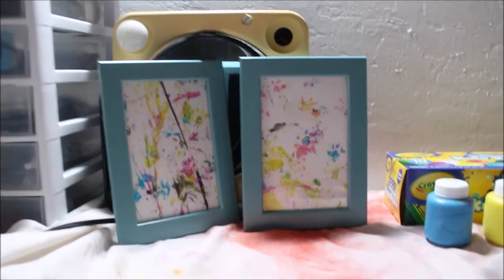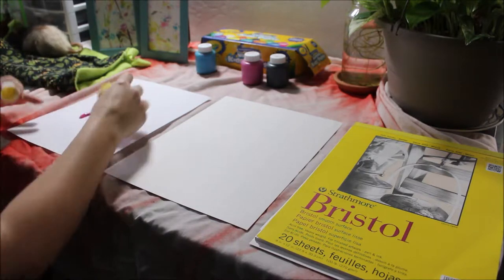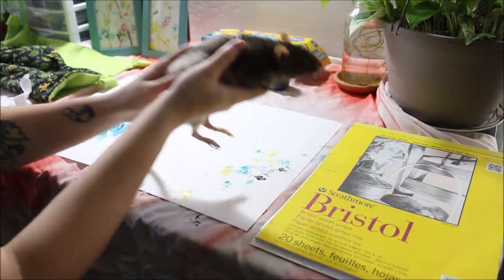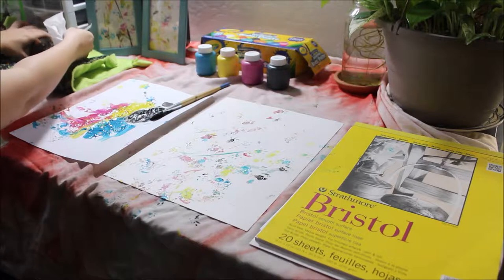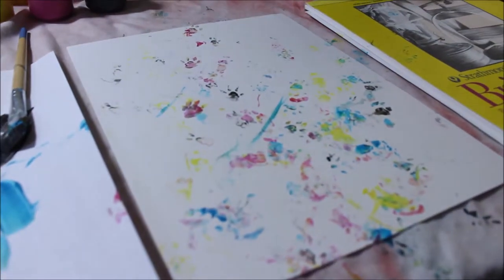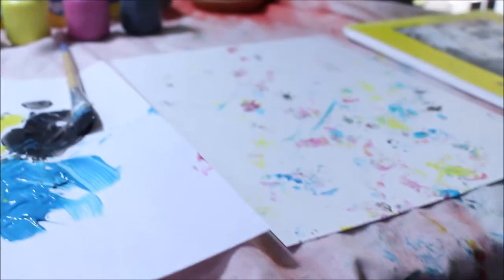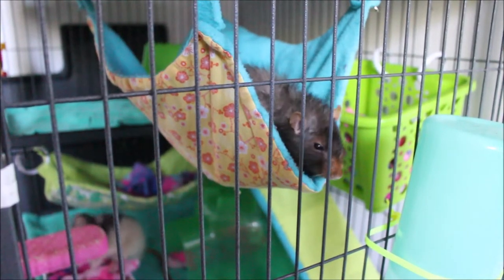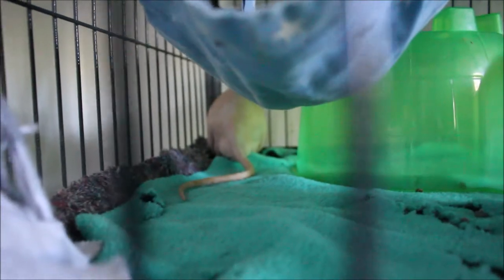Making Footprint Art With My Pet Rat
A fun keepsake craft project for you and your small pets!

Supplies:
-non toxic, kid safe craft paint (I used crayola paint)
-paper to use as a canvas (I use 11x14 Bristol paper but you could use printer paper or craft paper if you want)
-other paper as an "artists palette" kind of thing
-a drop cloth or newspaper cause this is messy
-unscented baby wipes for wiping your babies
-at least one pet rat
-treats for bribery
-a cozy place to hide when stressed

Instructions:
-set up your artist's space with a drop cloth and supplies
-let your rat (or other pet) get used to their artist's space
-put out your paint on your artist's palette paper
-pick up your tiny artist and place them on the palette, trying to only get their feet in the paint
-get your artist to walk across their canvas a few times, reapplying paint as needed
-wipe off your artist's feetsies and any other spots that got paint on them
-give your artist many treats for doing such a good job
-let your canvas dry and you're done!